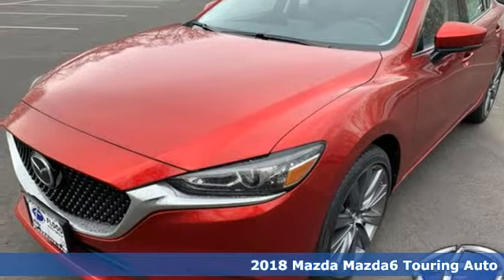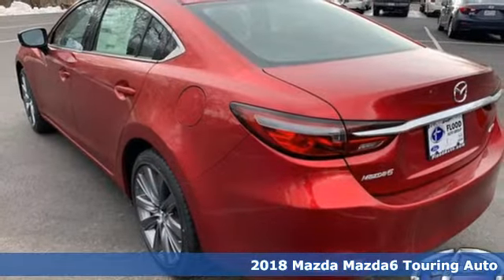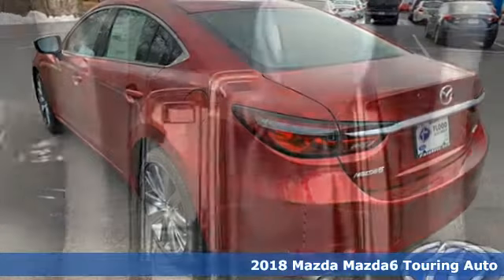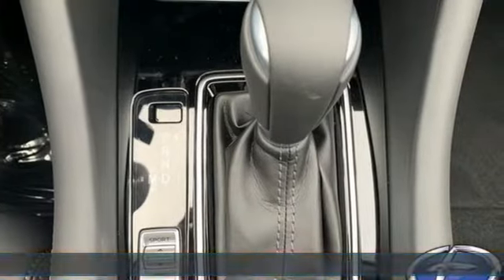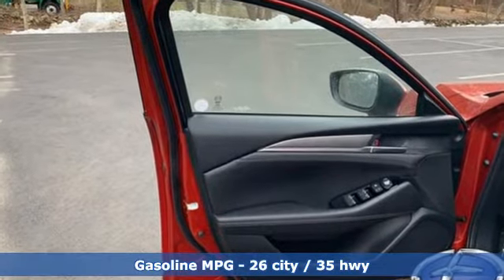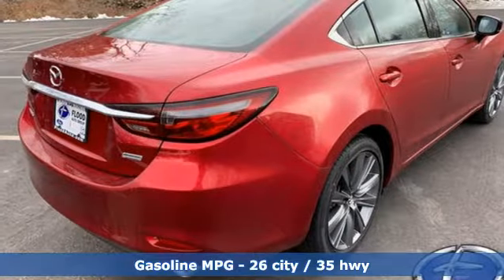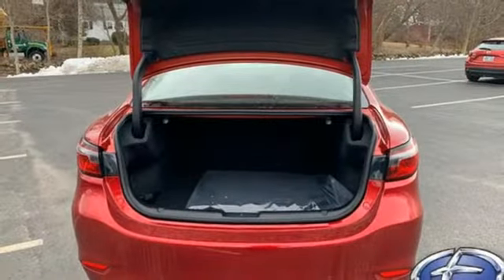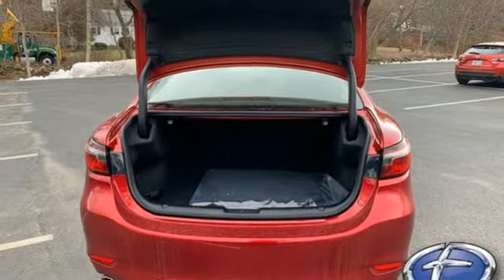2018 Mazda Mazda6 Wakefield, RI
Phone:

Year: 2018
Make: Mazda
Model: Mazda6
Trim: Touring
Engine: 2.5L 4 cyls
Transmission: Automatic 6-Speed
Color: Soul Red Crystal Metallic
Interior: Black w/Leatherette Seat Trim
Stock #: SM0612
VIN: JM1GL1VM6J1334245

Address:
220 Old Tower Hill Road